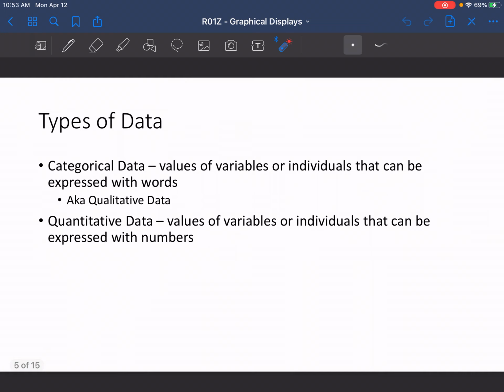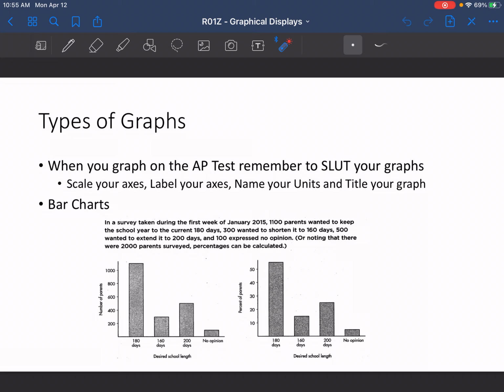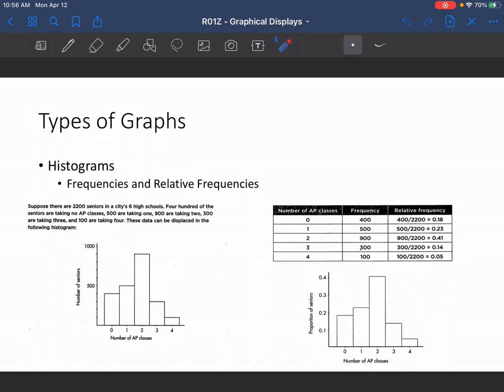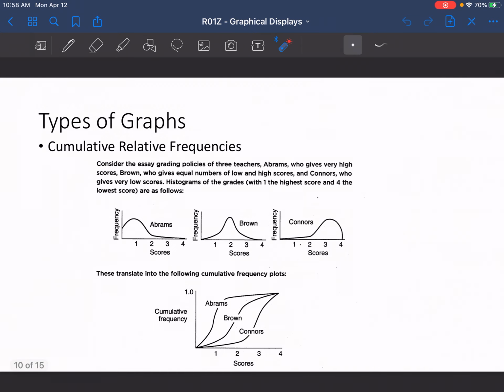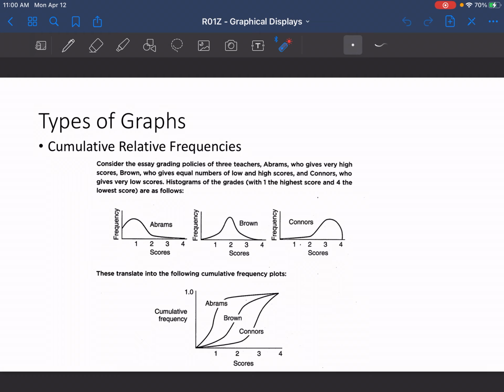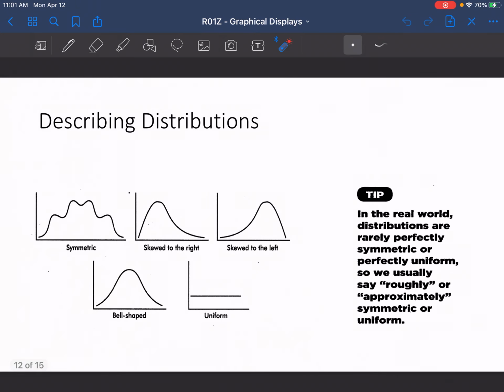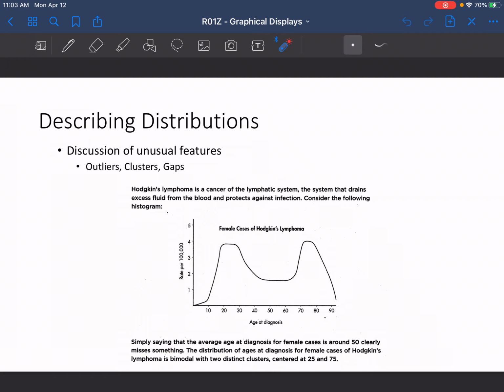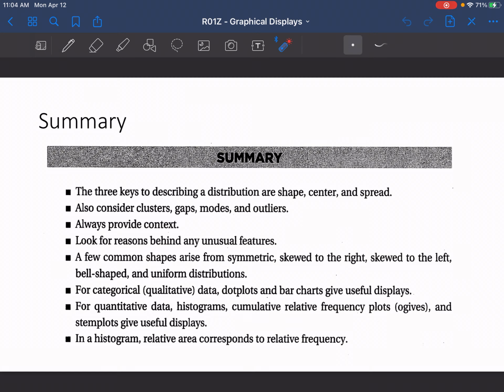R01 - Graphical Displays